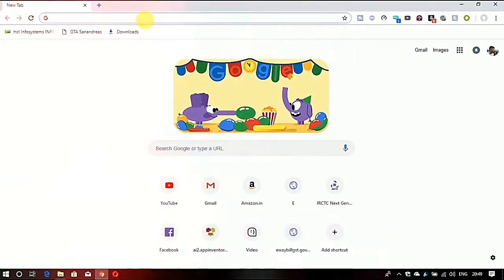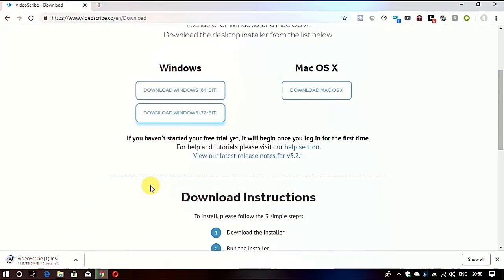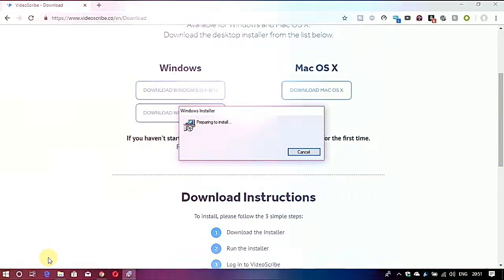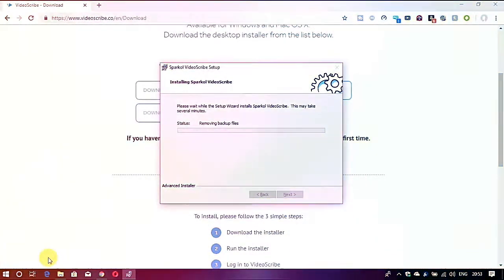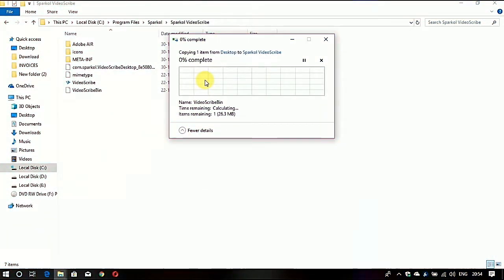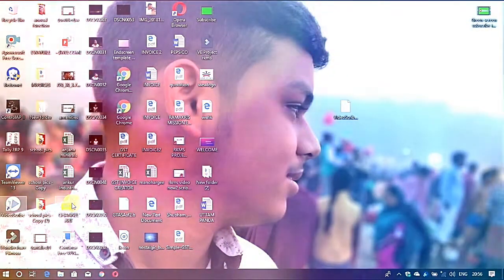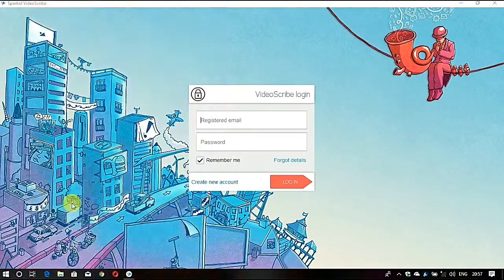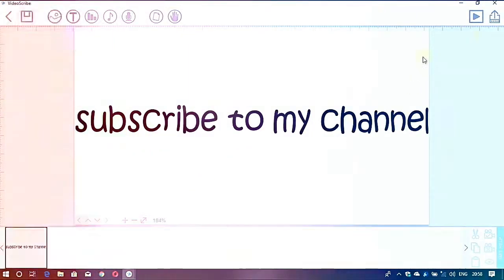how to make white board animation in pc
hello guys whats up its me shubham panda and today in this tutorial i have shown you that how you all can make white board animations in your phone